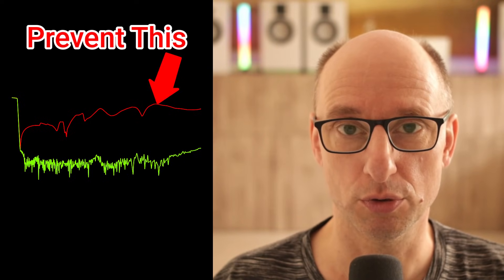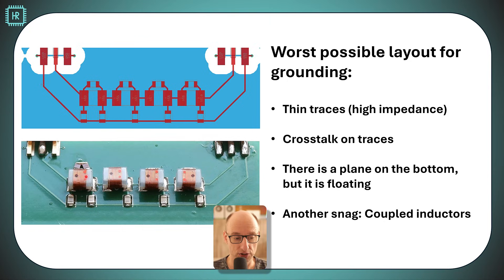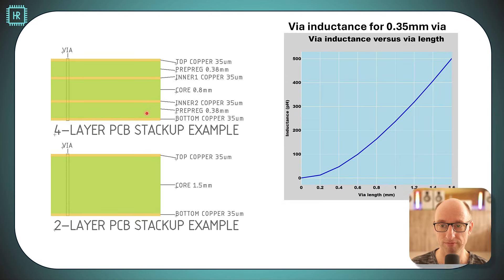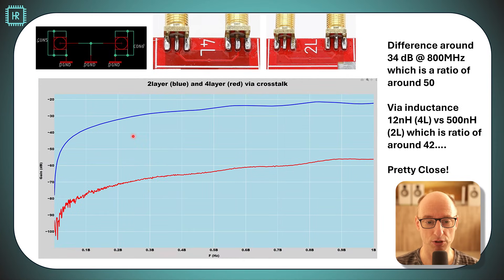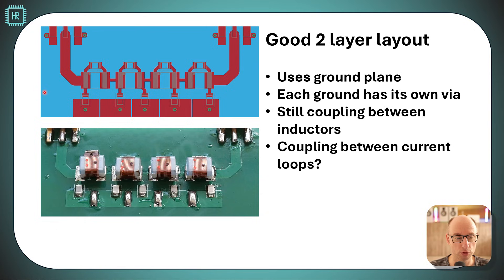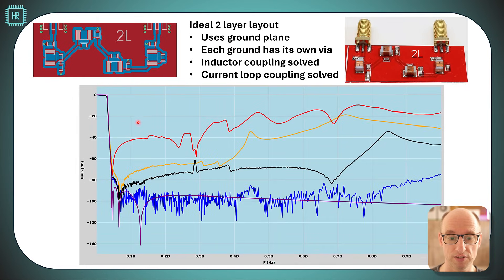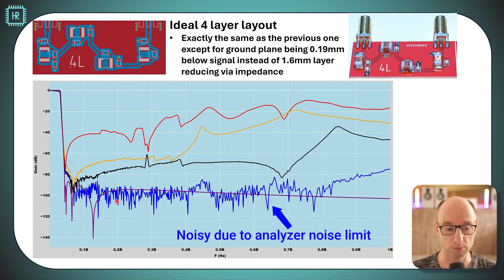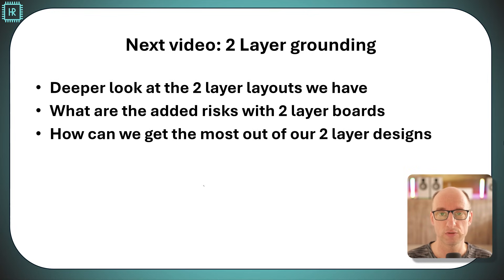Flawless PCB design: 3 simple rules - Part 2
In this series, I'm going to show you some very simple rules to achieve the highest performance from your radio frequency PCB design for your electronics project. I'll do this by showing you how to improve the grounding and reduce the crosstalk. These rules apply to both analog , digital and RF electronics. I'll also share some rules of thumb for PCB parasitics that you can use in electronics simulations. I'll prove my points with actual measurements on dedicated test PCBs. In this second part, I'll focus on the impact of layer stackups and vias to achieve the best results.

00:00 Introduction
00:22 Test circuit description, 30 MHz low pass filter
01:06 The worst possible layout
02:10 Layer stackup and via impedance
03:57 Via impedance measurements
05:25 An improved layout
07:05 An even better layout
08:39 The best layout using all 3 rules
09:48 Summary of all 3 rules
10:21 Plans for next video